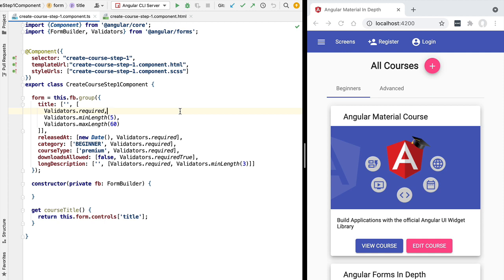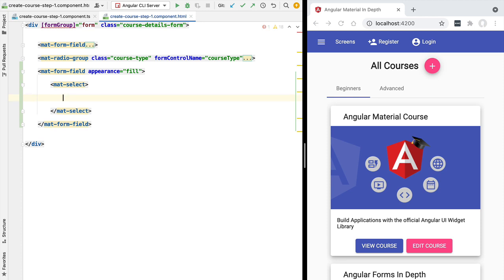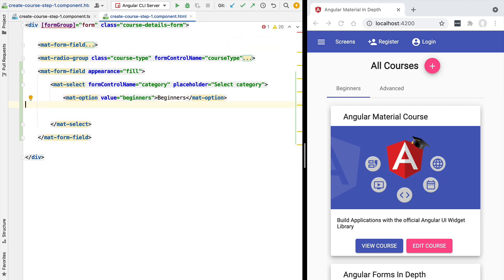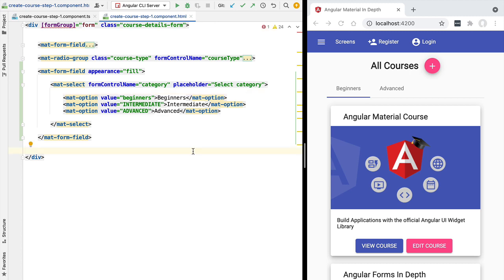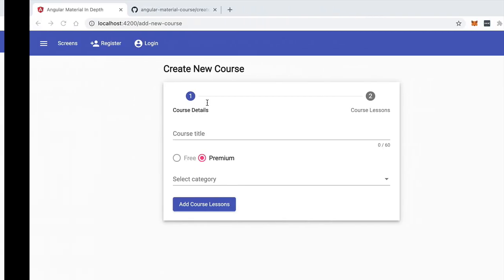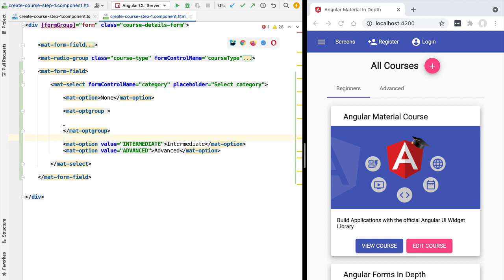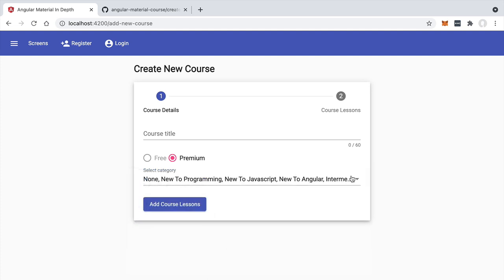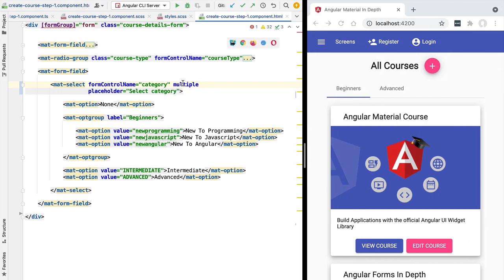💥 Angular Material Select Box - Lots Of Useful Options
This video is part of the Angular Material In Depth course